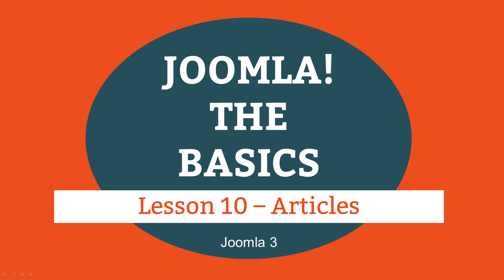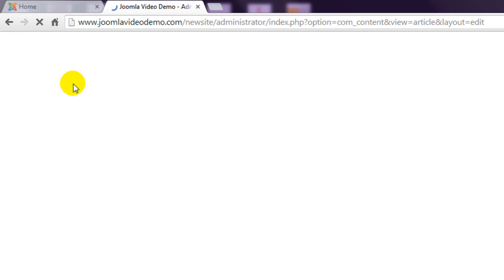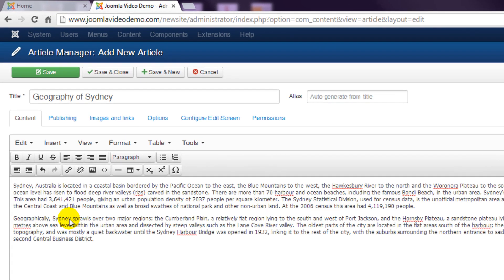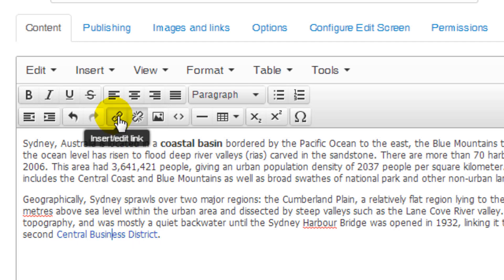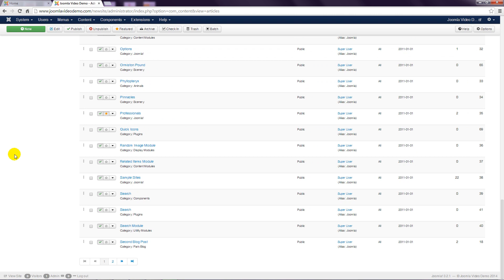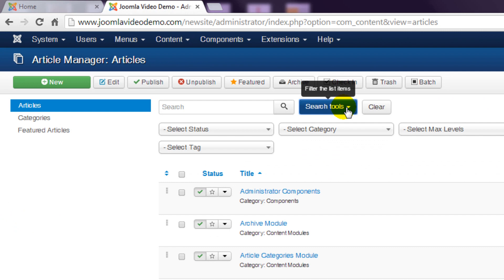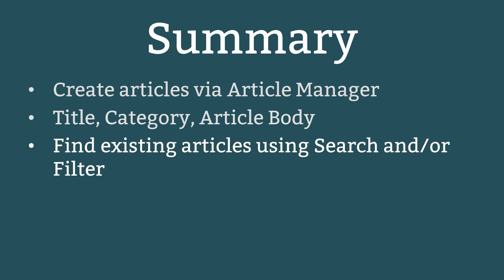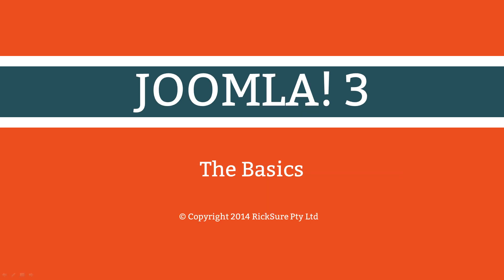Joomla 3 Tutorial - Lesson 10 - Articles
Understanding the second part of creating primary content: Joomla articles.

* Creating Articles
* Searching for and Filtering Articles